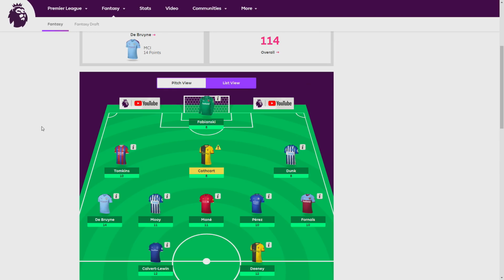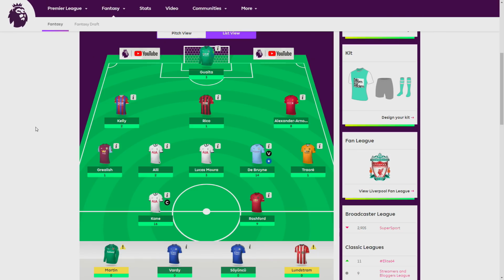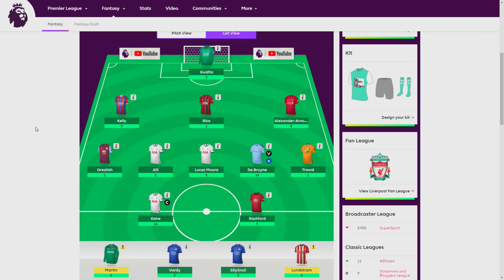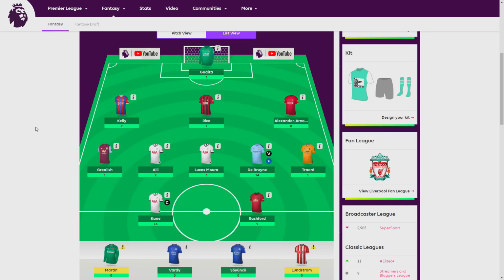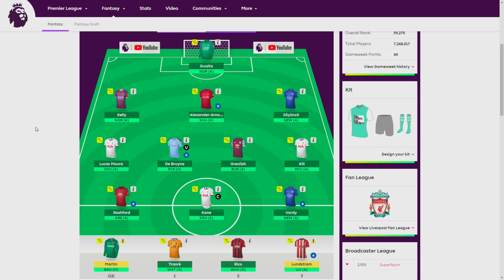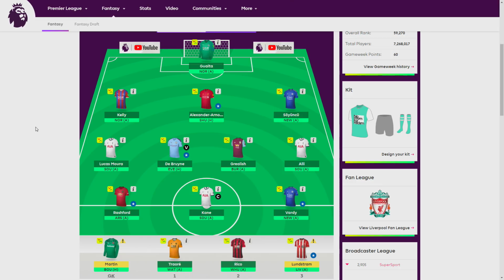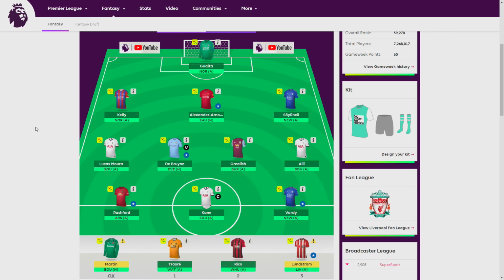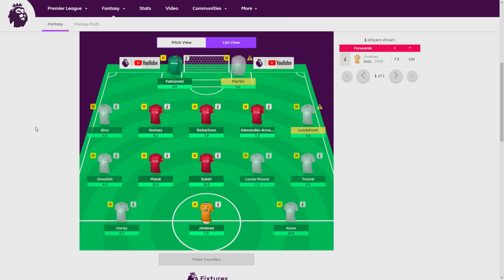SALAH/MANE IN?! FPL GAMEWEEK 21 TEAM! FANTASY PREMIER LEAGUE 2019/2020!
In this video we take a look ahead to the upcoming Gameweek 21 in the 2019/2020 FPL Season! We take a look at how my team got on in Gameweek 20 before we turn our attention towards Gameweek 21, after a VERY interesting Gameweek! We take about transfers options that we could make with our one free transfer!